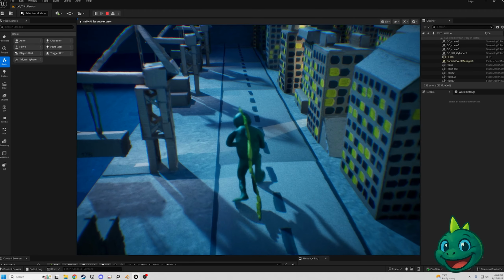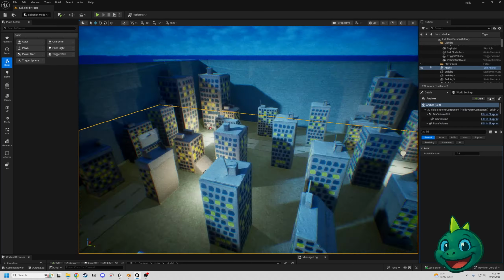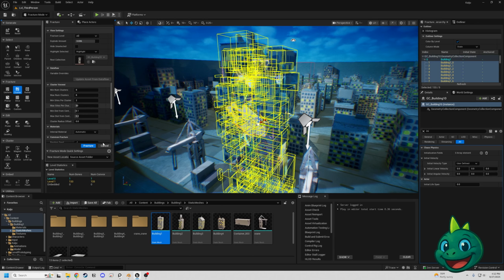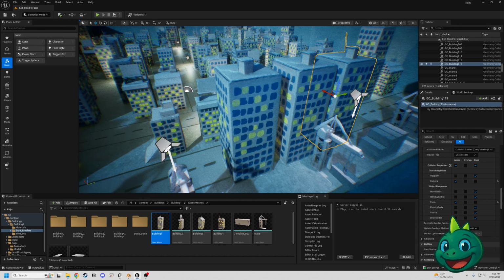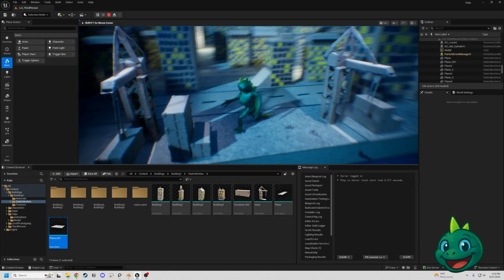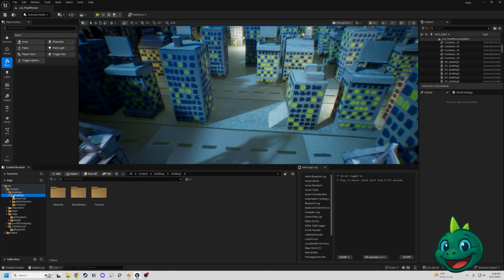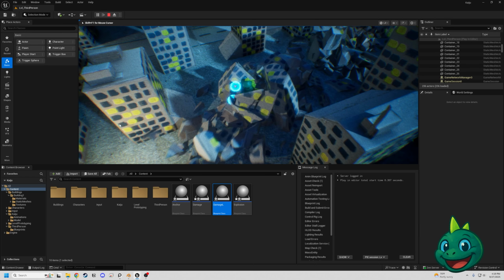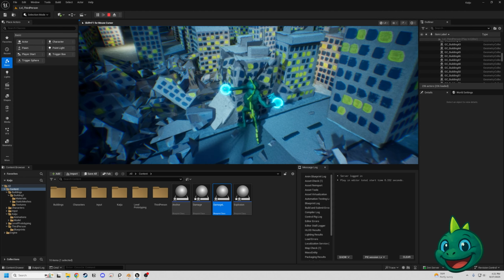Godzilla Kaiju Battle in Unreal Engine 5 | Photogrammetry 3D Cardboard City with Chaos Destruction!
Hey Everyone! I am doing a video that is a bit different! I created this clay and cardboard photogrammetry Godzilla destruction game prototype using unreal engine and chaos physics. This is an unscripted video tutorial for UE 5.6 so let me know if this is something you want more of more frequently!

I could also go more in-depth with the scanning process or cleanup in blender!

Thanks!

What if Godzilla invaded a city made of cardboard?

For this project, I combined clay, cardboard, and Unreal Engine 5 to create a fully interactive Kaiju battle. Here’s how it came together:

Cardboard boxes → 3D scanned with photogrammetry into skyscrapers

Clay Kaiju monster → digitized and brought to life in Unreal Engine

Chaos Physics → destroyable buildings and cinematic destruction

This project was inspired by classic monster movies and practical effects, reimagined with modern real-time tools.

If you’re into Unreal Engine, photogrammetry, or just love seeing monsters smash cities, you’ll enjoy this one.